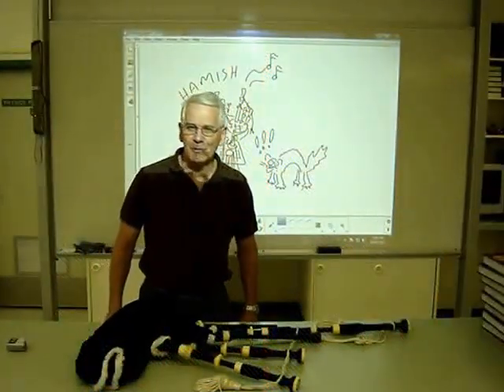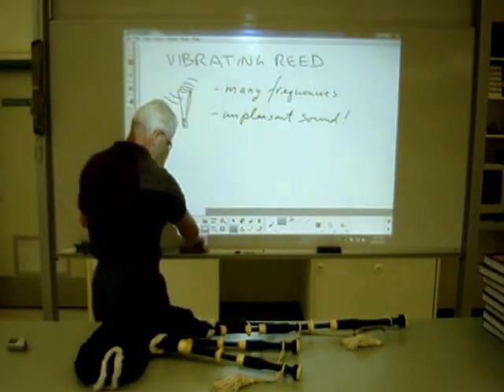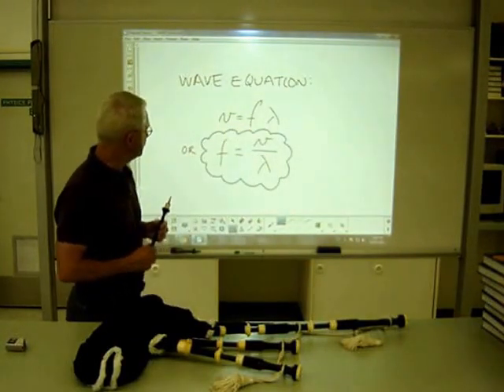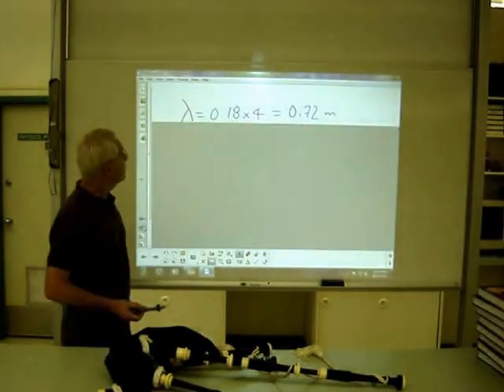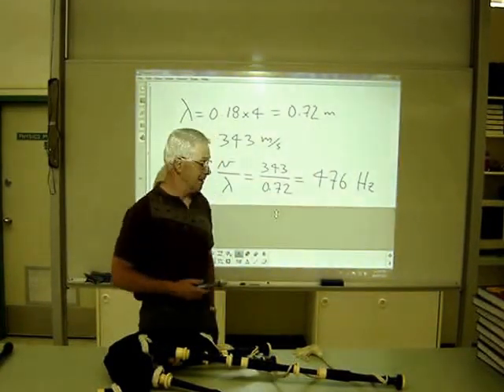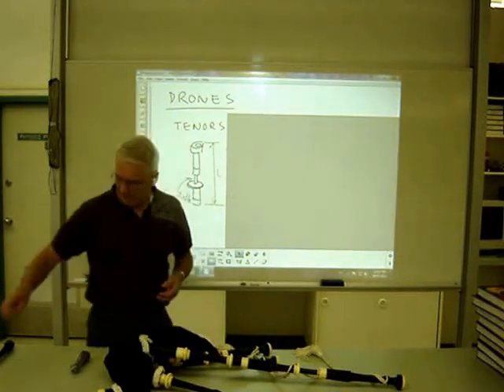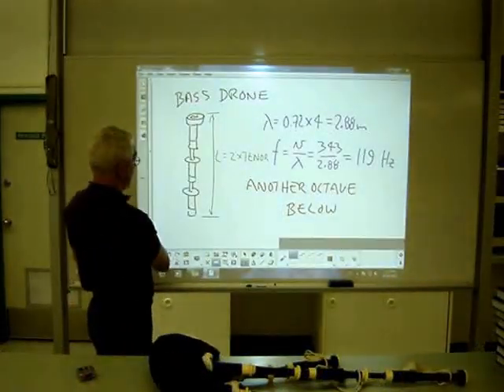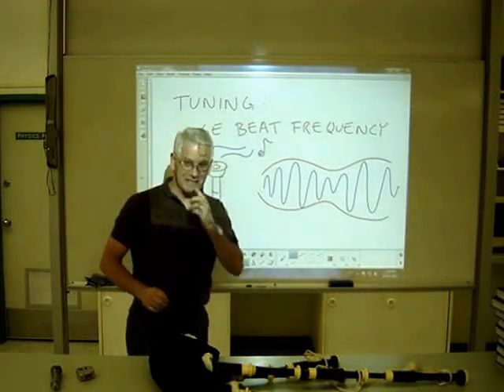Physics of Bagpipe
Simplified demonstration of resonance and beat interference in vibrating air columns using the bagpipe as a prop.